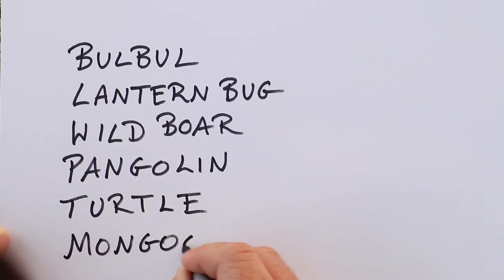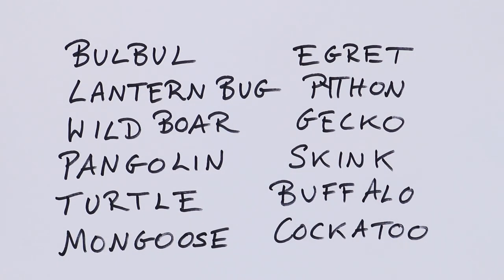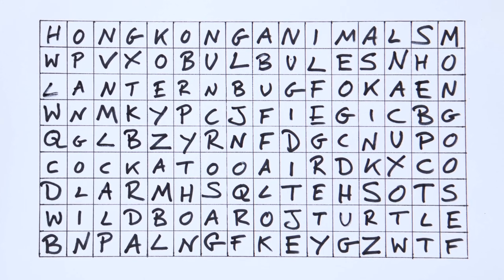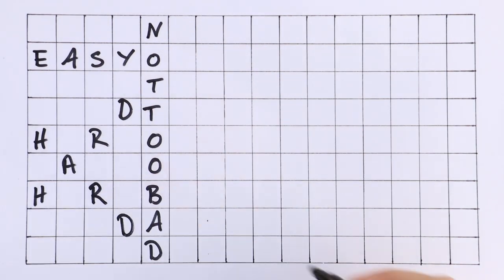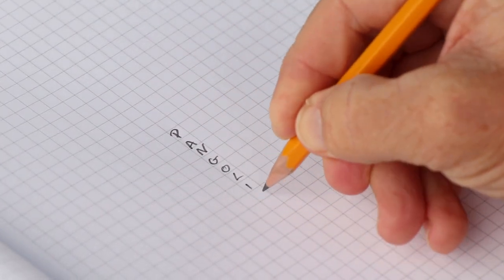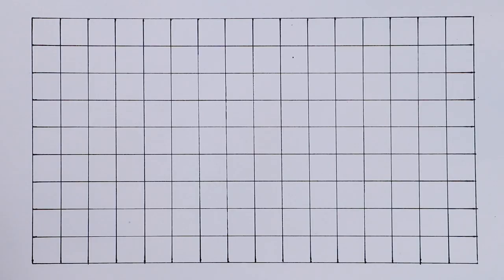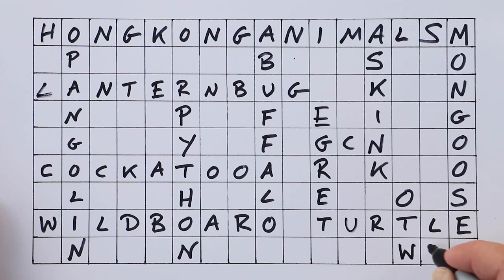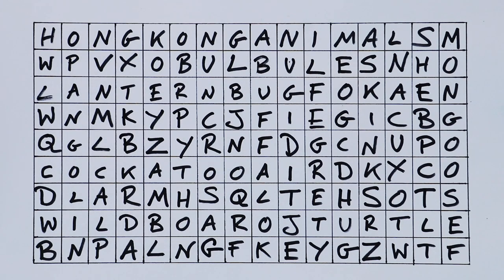Make your own Word Search Puzzle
Setting word search puzzles is a fun way to do something creative and screen free. Research a subject, make a list of great words, hide them in a puzzle and then even get creative with the way you display it. Have a look at this quick guide and get puzzling!